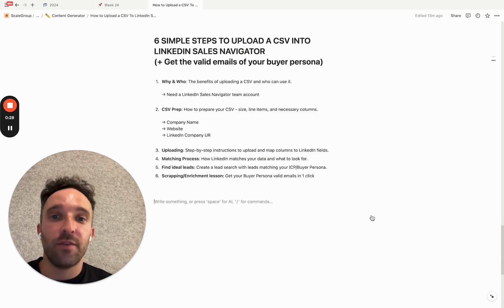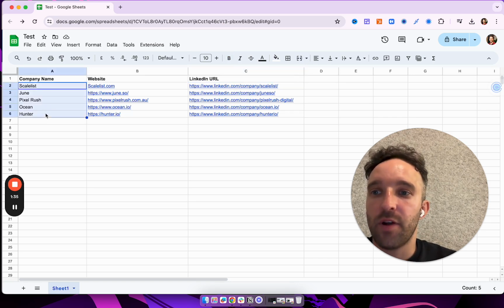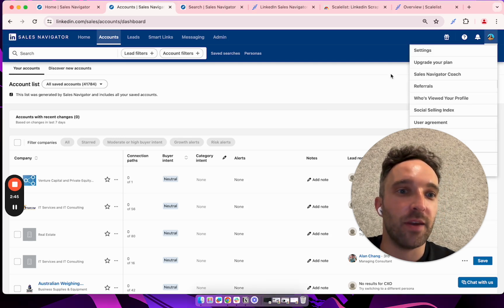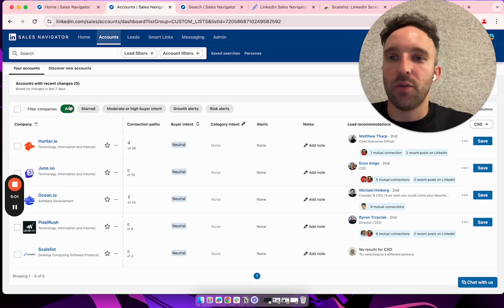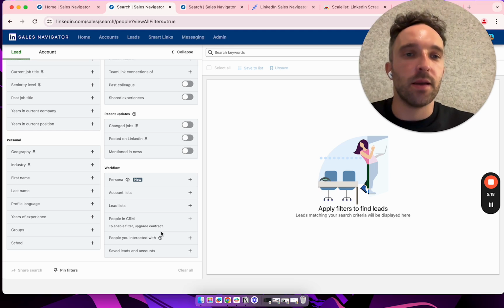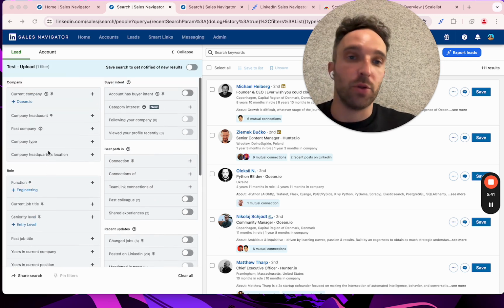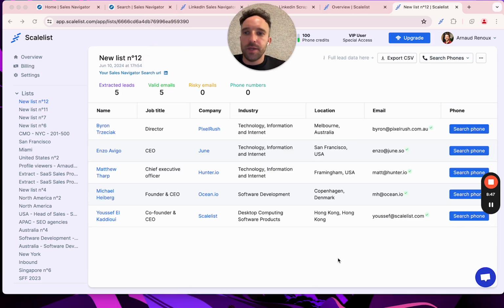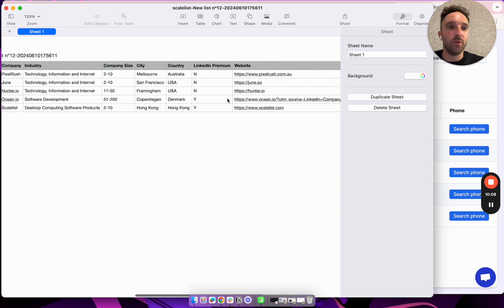How to Upload a CSV To LinkedIn Sales Navigator? Step-By-Step Process 2024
Unlock LinkedIn Sales Navigator's power with our step-by-step process on how to upload a CSV file.

This feature is exclusive for Sales Navigator Advanced and Advanced Plus users

In this video, you'll learn:

1. Why & Who: The benefits of uploading a CSV and who can use it.

2. CSV Prep: How to prepare your CSV - size, line items, and necessary columns.

3. Uploading: Step-by-step instructions to upload and map columns to LinkedIn fields.

4. Matching Process: How LinkedIn matches your data and what to look for.

5. Find ideal leads: Create a lead search with leads matching your ICP/Buyer Persona.

6. Scrapping/Enrichment lesson: Get your Buyer Persona valid emails in 1 click

Let's master LinkedIn Sales Navigator together!

▬ USEFUL LINKS  ▬▬▬▬▬▬▬▬▬▬

0:00 - Introduction
1:05 - Sales Navigator criteria to upload a CSV / CSV Format
1:55 - Steps to upload a CSV into LinkedIn Sales Navigator
4:52 - Find the leads working for the accounts we uploaded into LinkedIn Sales Navigator
6:03 - Extract and find the valid emails of your leads using Scalelist.com